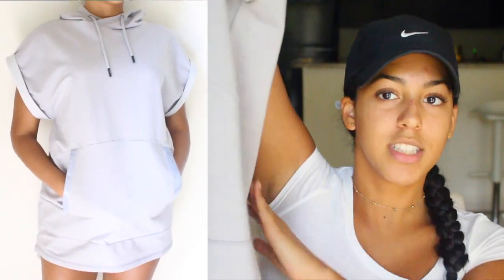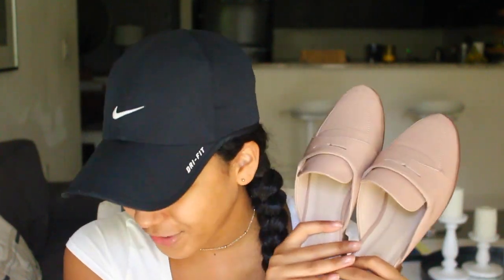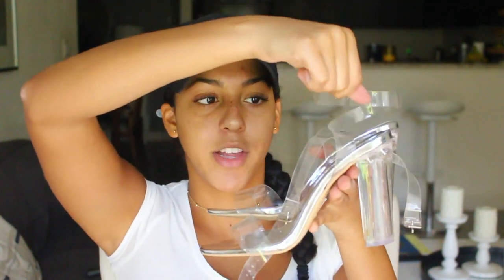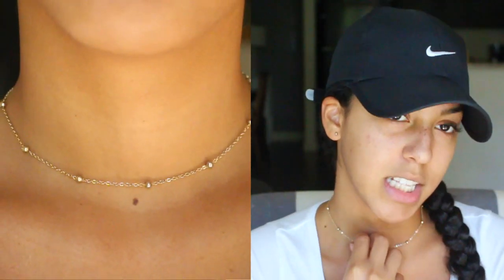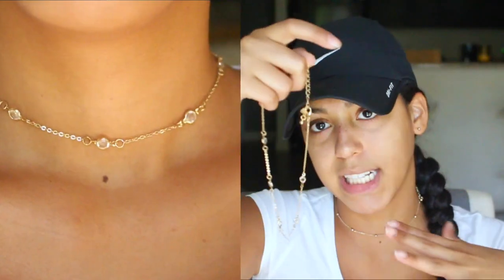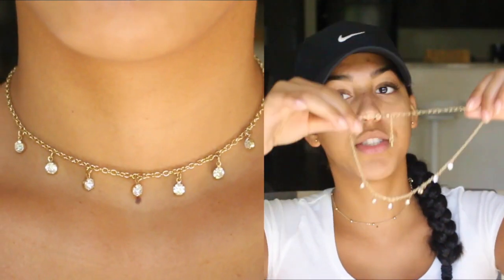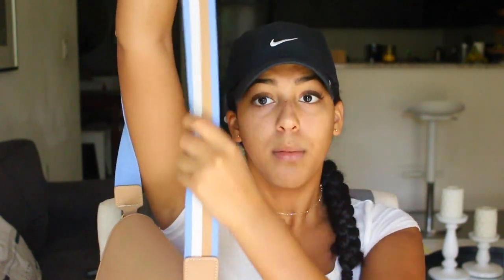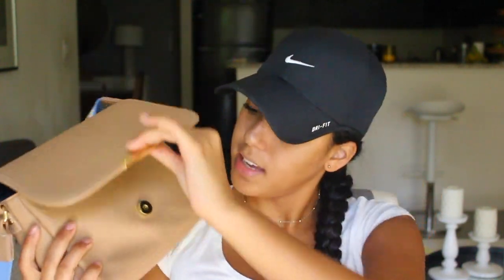AUGUST FAVORITES | 2017!!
Pls excuse the huge pimple on my forehead :)